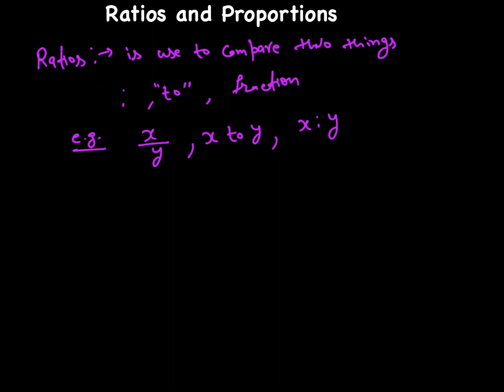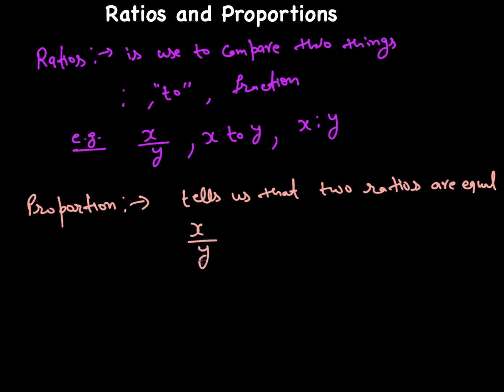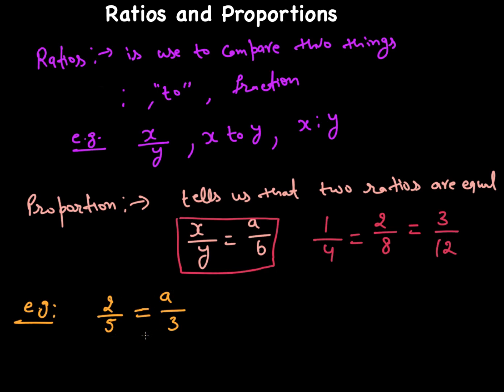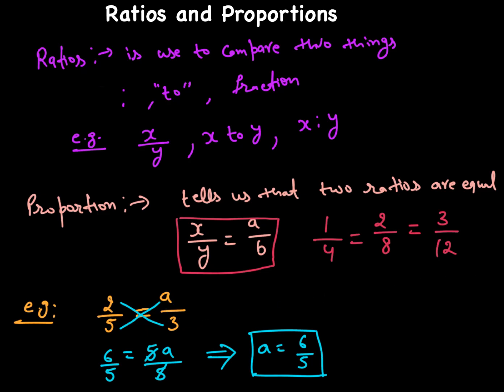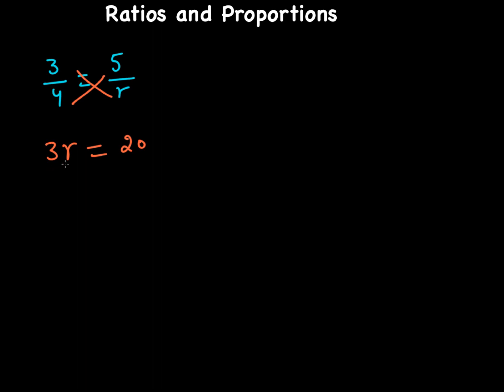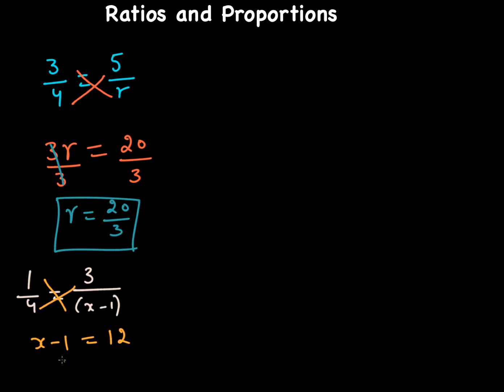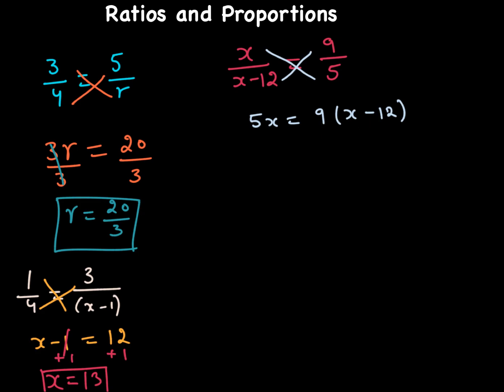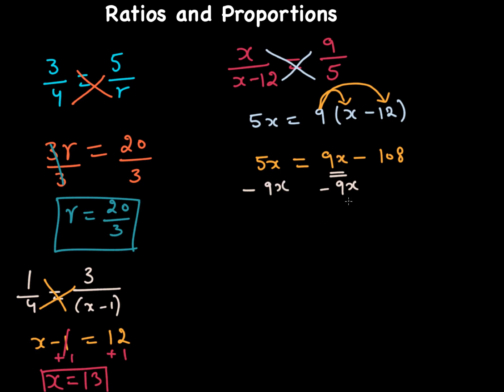Writing Ratios and Proportions (How to find an unknown in proportions)